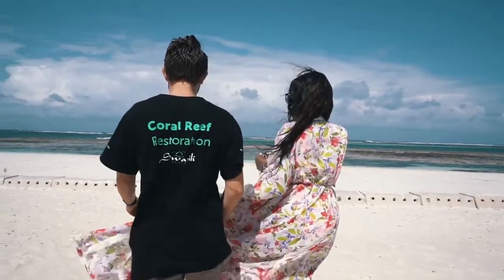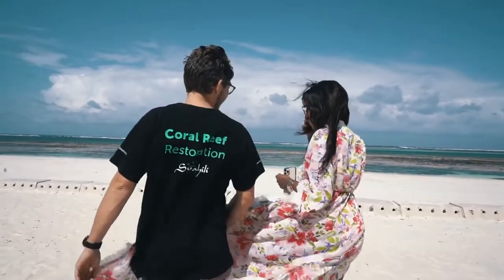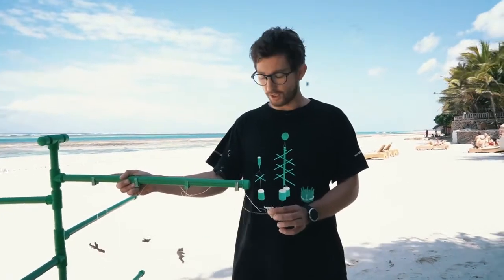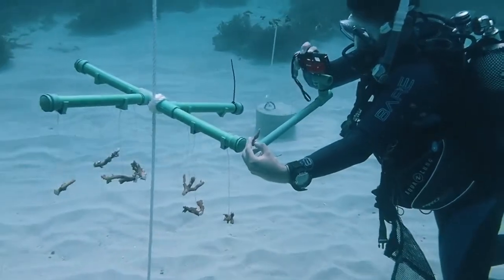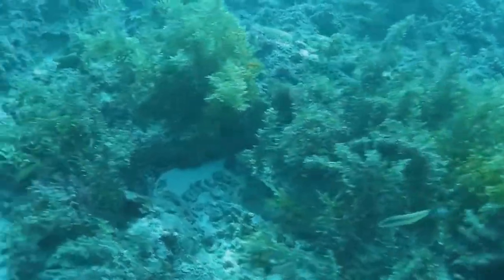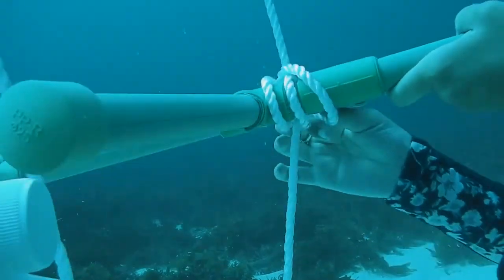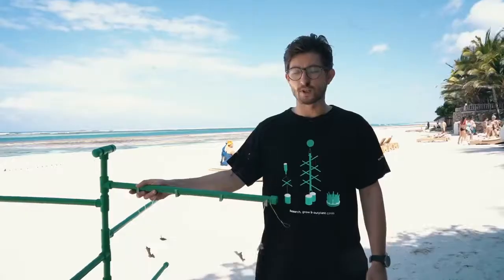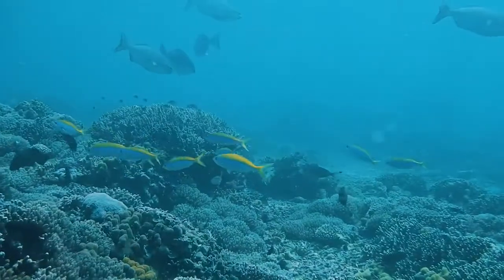Forking Around Africa Pilot Episode - part about coral restoration Diani pilot project